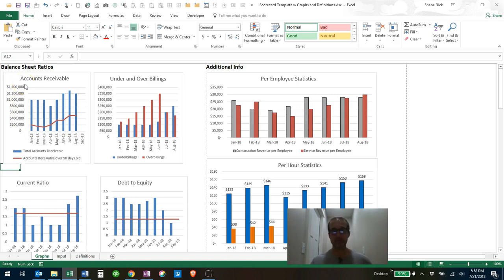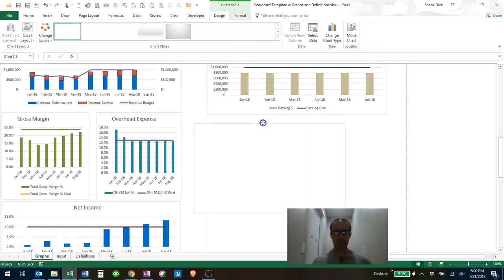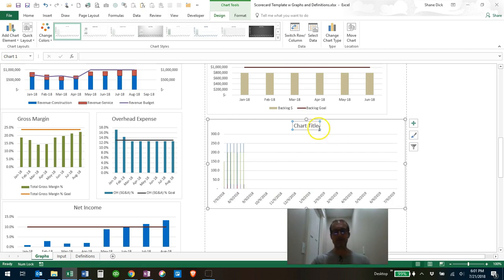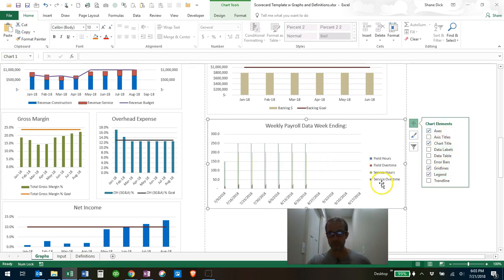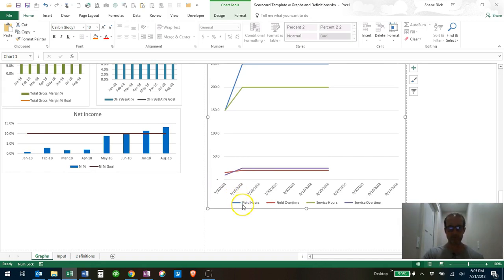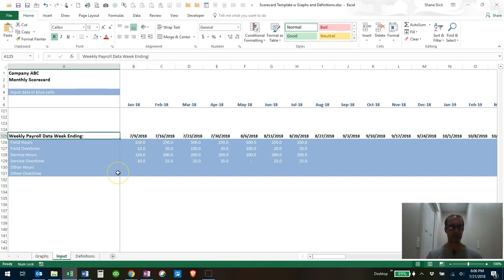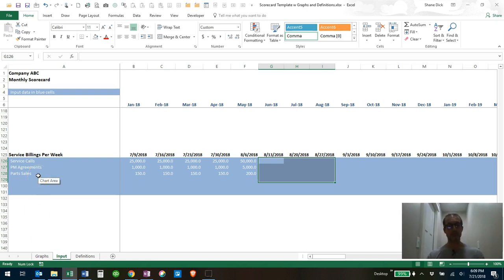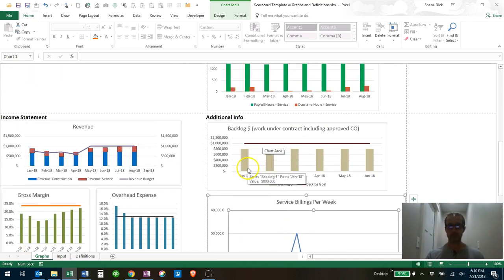KPI Excel Dashboard Templates - How to Add a Weekly Chart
If you're interested in getting this plug-and-play scorecard and more, check out our Financial Metric Mastery

Learn how to add a chart to track weekly KPI metrics in this short tutorial.

What gets measured, gets improved and many of our construction and contractor clients have used our scorecard template to track and improve key areas in their business.  We hope you will do the same!

Sign up for how-to's, tips and tutorials (Newsletter) specifically for construction owners, office and accounting professionals, join us